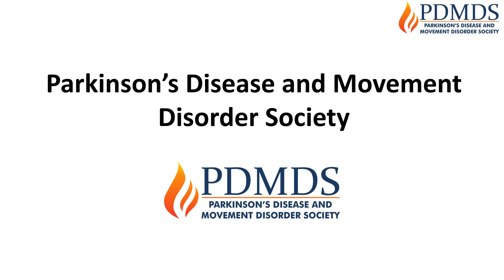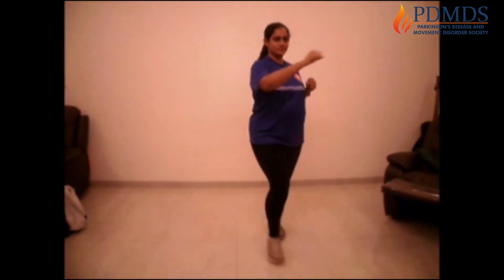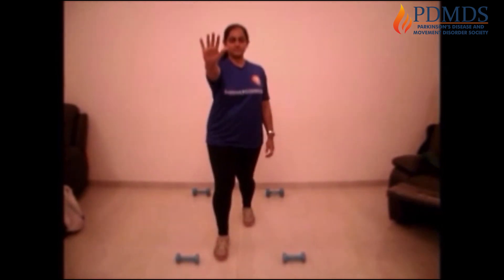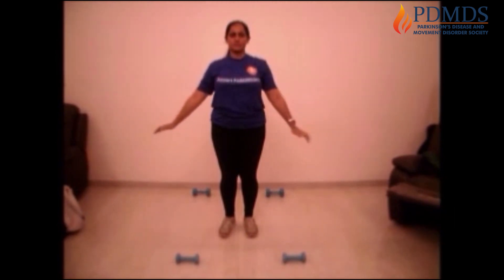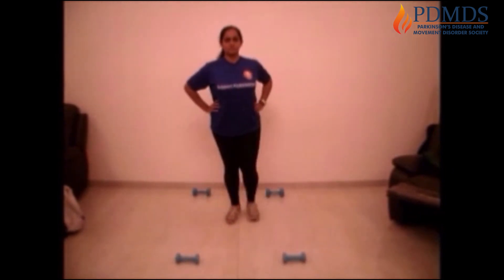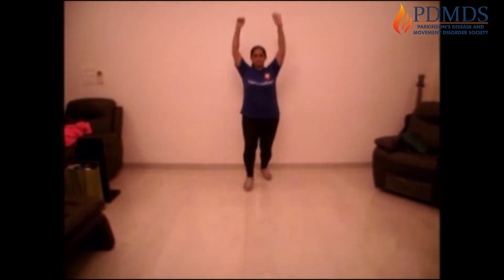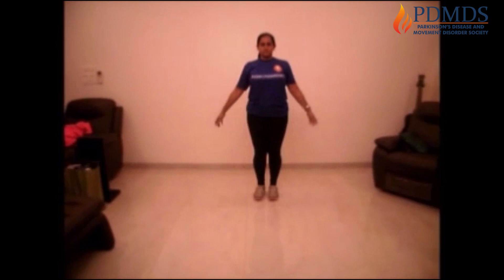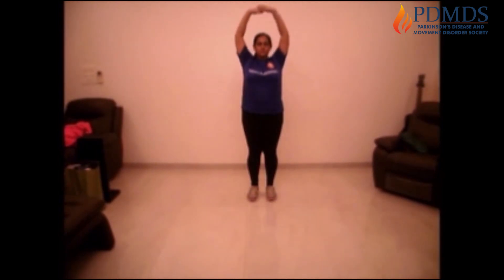Dynamic Balance Exercises for Beginners | Part 2| HINDI SUBTITLES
Dynamic Balance Exercises for People with Parkinson's.
With HINDI Subtitles!

Your Safety is Important to Us!
Precautions to be taken during the exercise program:
- Please stop if you experience any pain during the activity & contact the PDMDS.
- If any symptoms like breathlessness, palpitations, etc occur please stop & rest. If symptoms persist then please contact your doctor.
- Please perform the exercises under supervision if you have balancing difficulties.